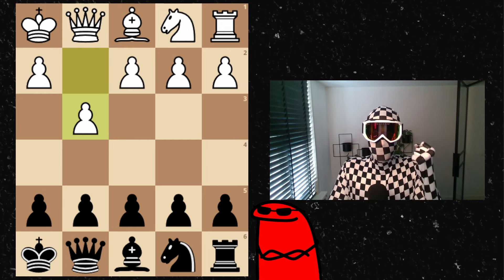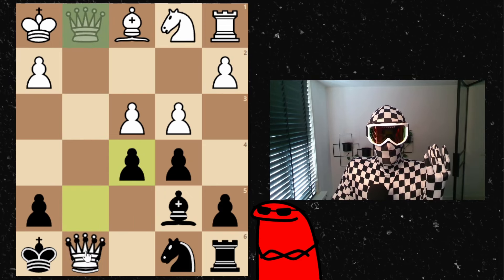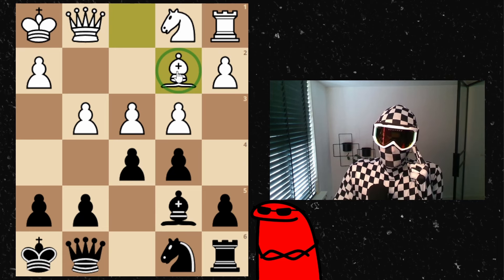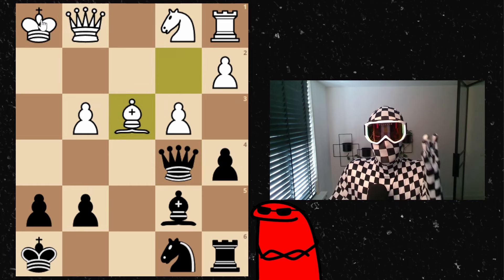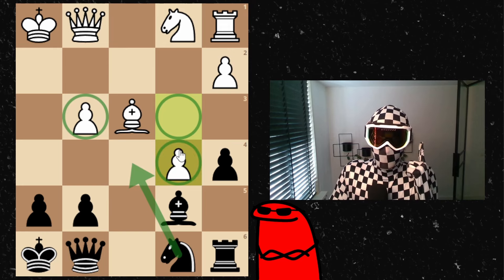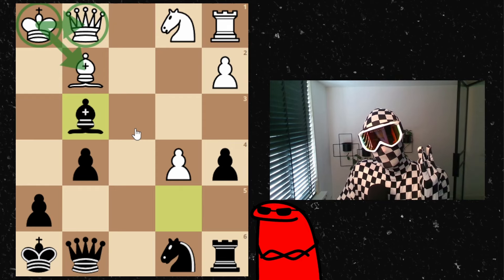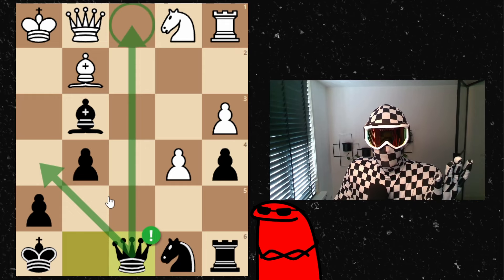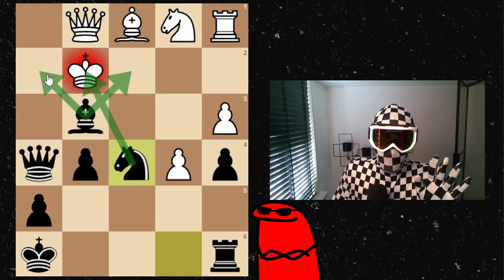Smaller is better! Key ATTACKING PRINCIPLES from 5x6 chess!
In this exciting video, I delve into the fascinating world of 5x6 chess to reveal key attacking principles that can significantly enhance your attacking play. Despite the smaller board, 5x6 chess offers unique opportunities to learn and apply powerful attacking strategies. This video is perfect for players of all levels looking to improve their offensive tactics and gain a competitive edge.

Watch as I break down crucial attacking concepts through engaging examples and detailed explanations. By understanding and implementing these principles, you can sharpen your skills and become a more formidable opponent. Whether you're new to 5x6 chess or an experienced player, these insights will help you elevate your game.

In this video, you will learn:

- Key attacking principles specific to 5x6 chess
- How to capitalize on opportunities and create threats
- Effective strategies to maintain pressure on your opponent
- Tips for improving your overall attacking play
- Real-game scenarios to illustrate these concepts

Join me as I explore the intricacies of 5x6 chess and demonstrate how smaller can indeed be better when it comes to mastering attacking principles.